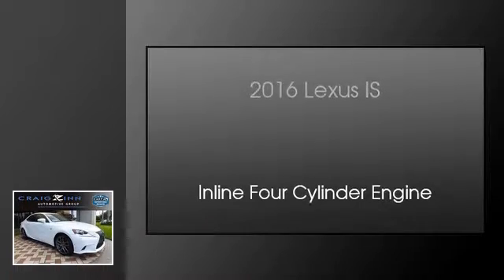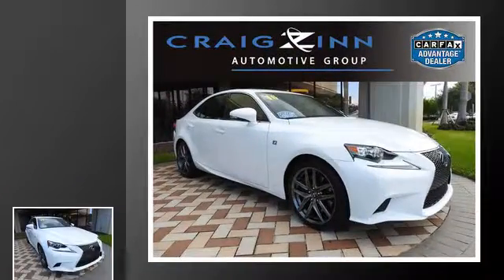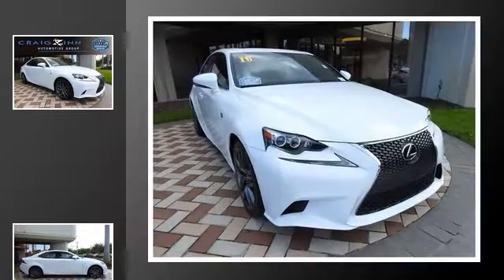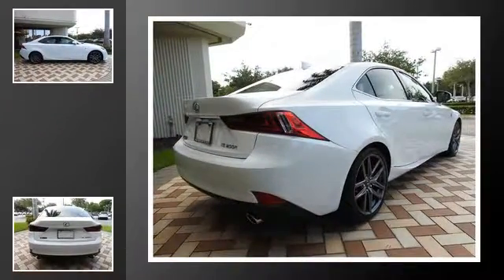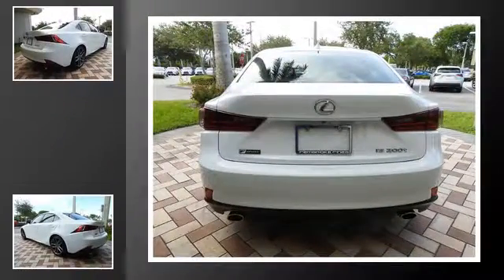2016 Lexus IS 200t